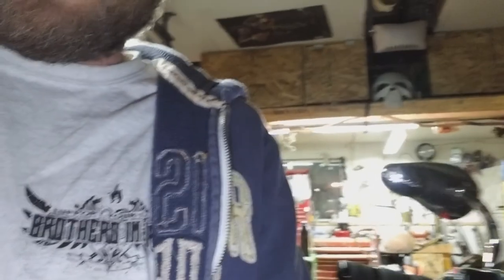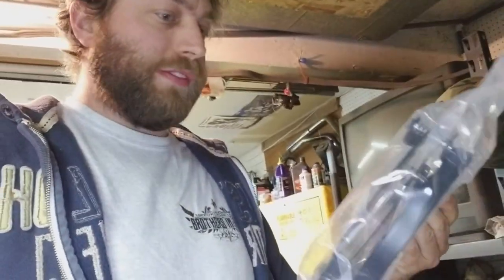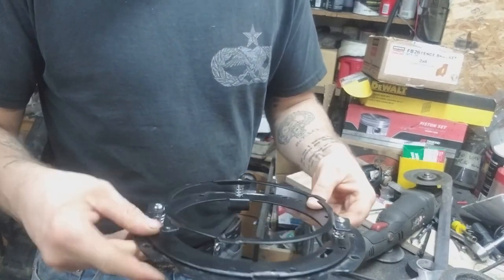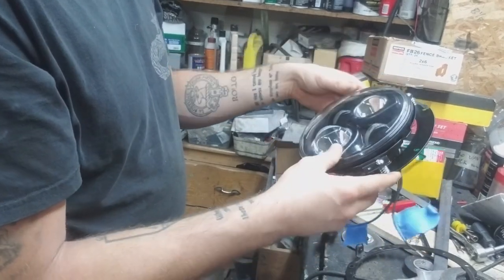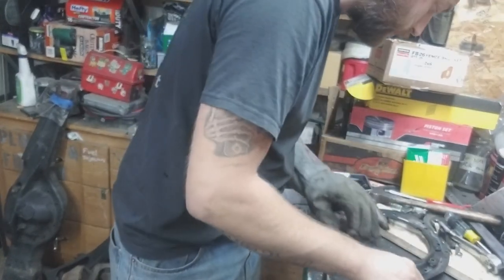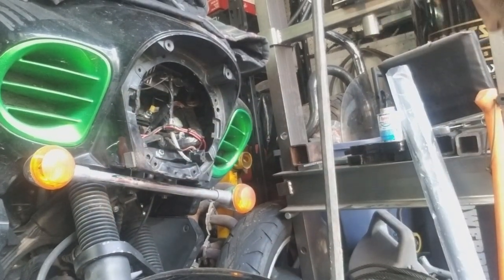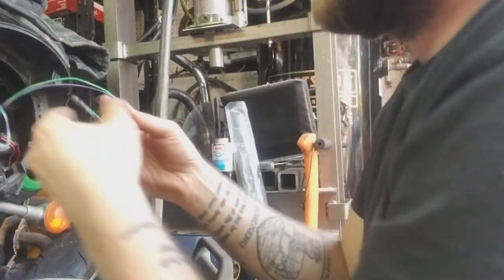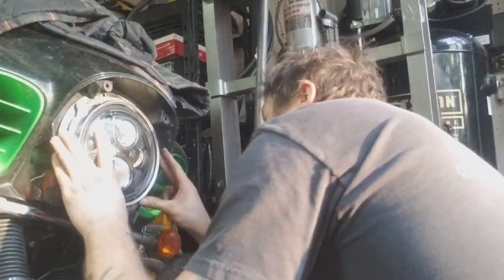Day Maker Kawasaki Vaquero LED headlight how to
shows how to do the daymaker install, are retain full adjust ability to aim the headlight properly

parts needed:
7in LED headlight ring

headlight sockets